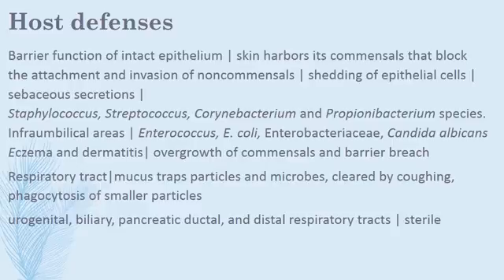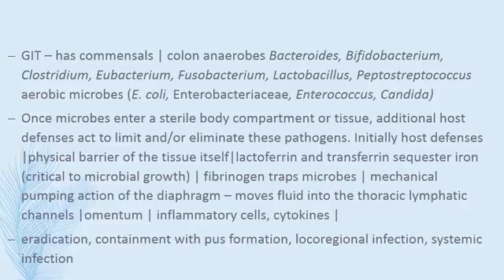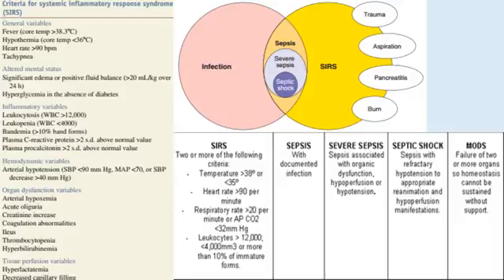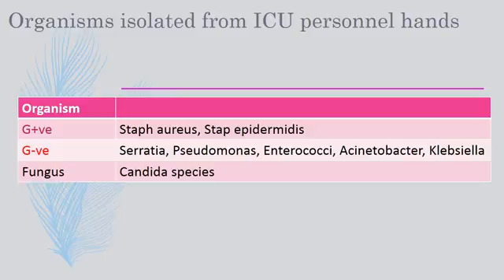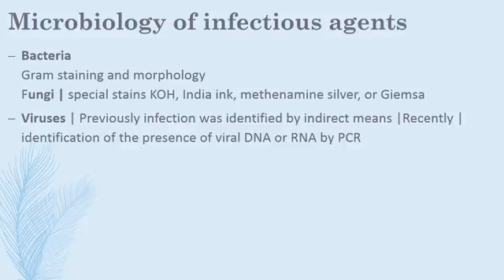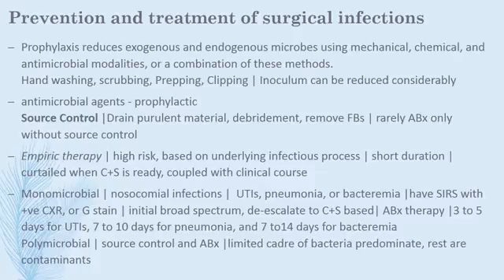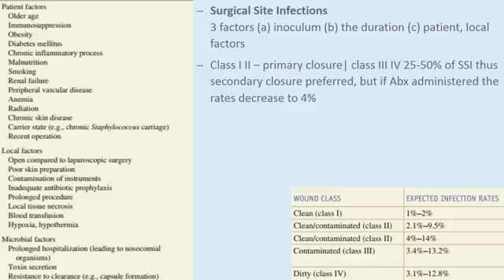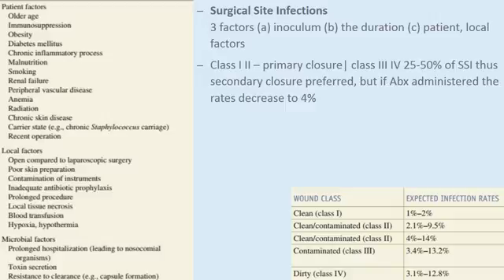GENERAL SURGERY DISCUSSIONS::SURGICAL INFECTIONS 1 OF 3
First part of a three part series, focusing on the barriers to infection, SSI and different microbes in surgical patients.